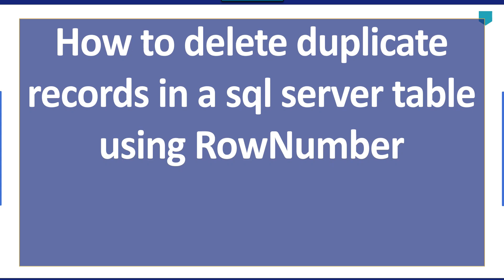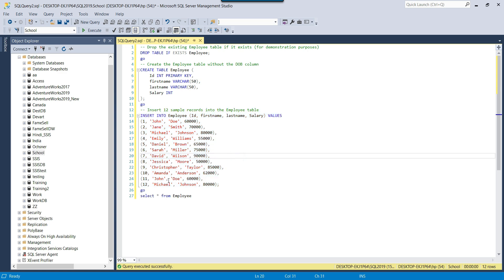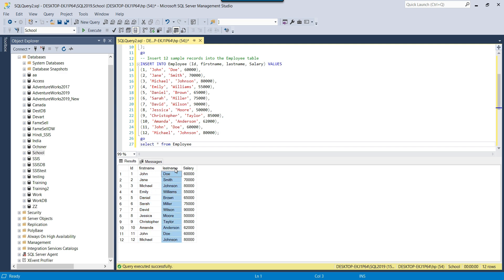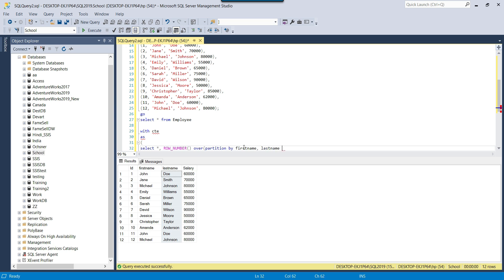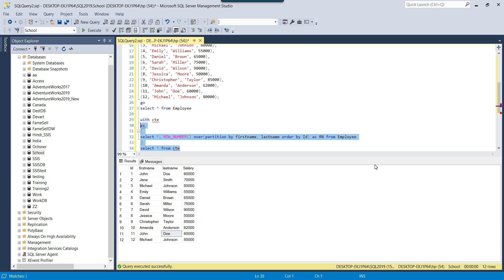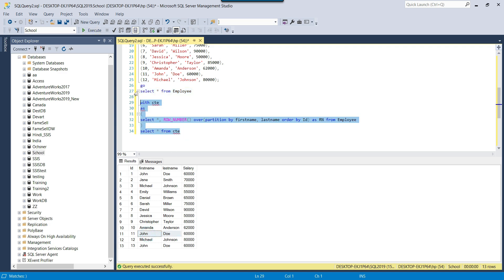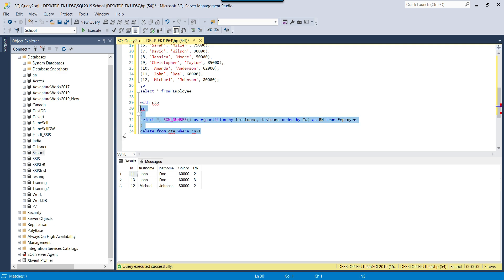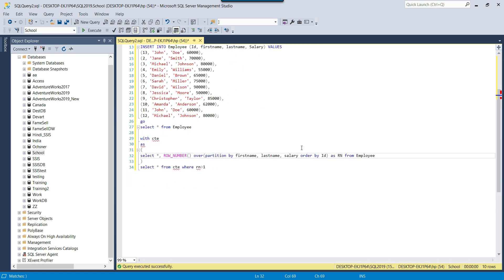90 How to delete duplicate records in a sql server table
How to delete duplicate records in a sql server table

How can I delete duplicate records?
How to delete duplicate records in SQL with condition?
How to delete duplicate rows in SQL but keep one?